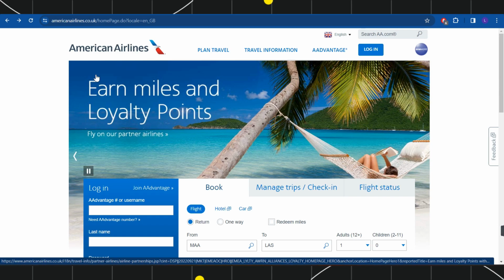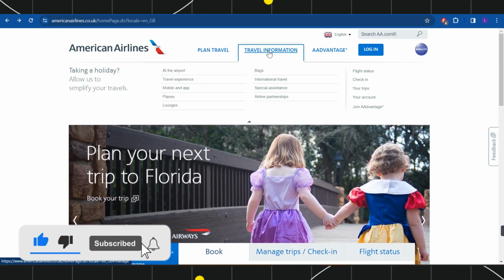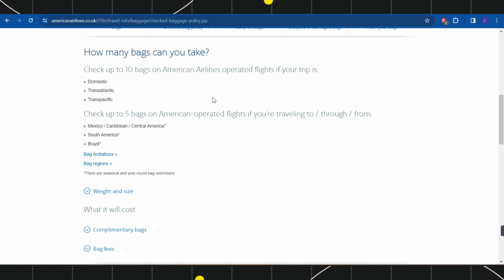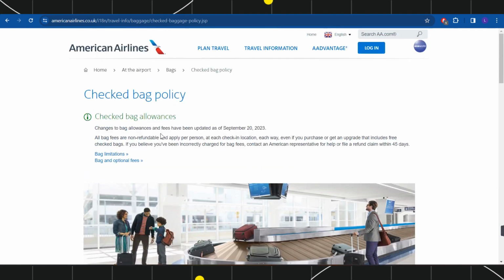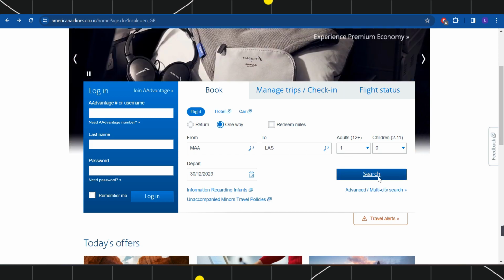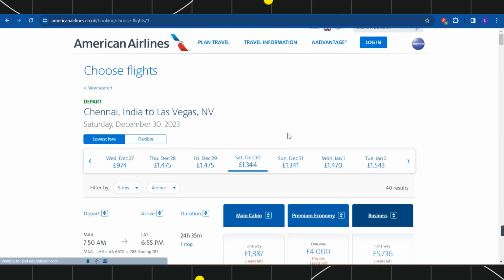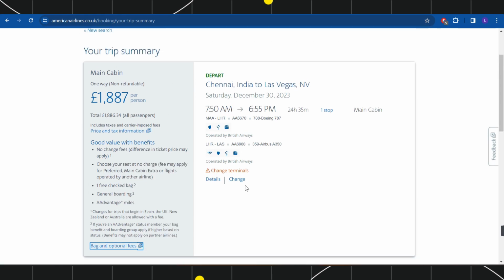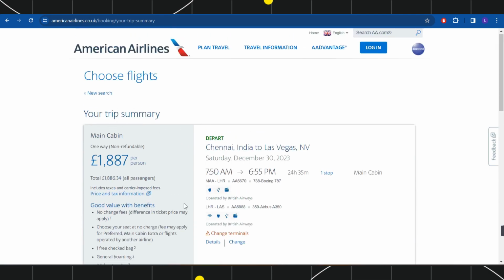How To Pay for Checked Bags American Airlines (2023)